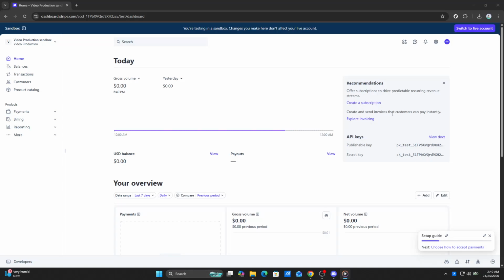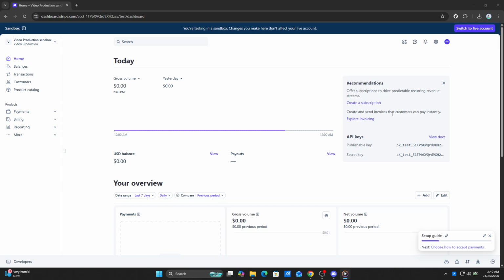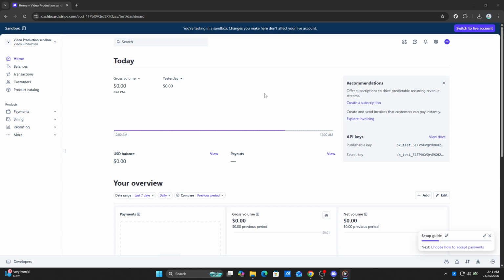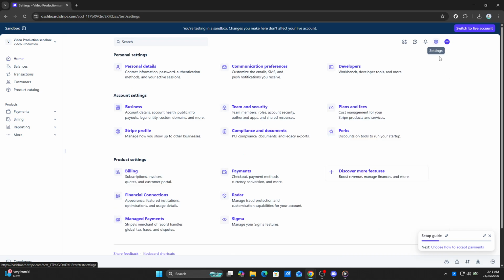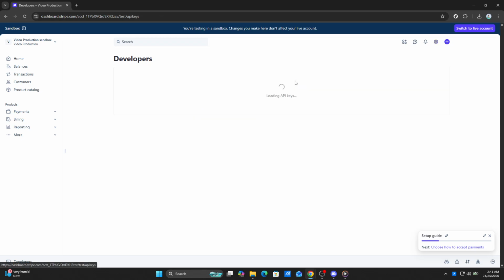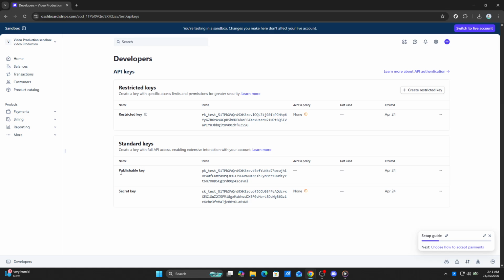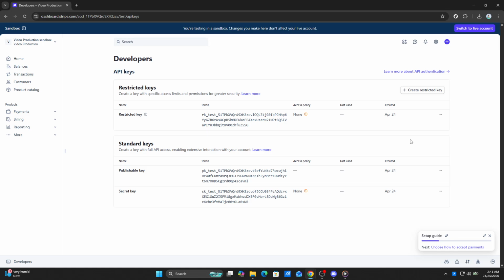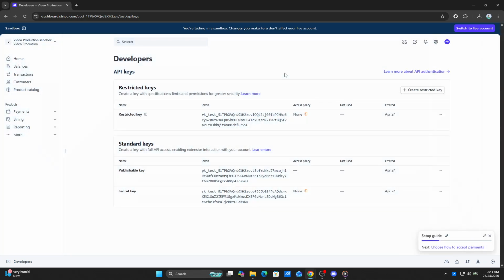How to Find Stripe API Keys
In this video, I’ll show you how to find your Stripe API keys.

The method is very simple and clearly described in the video. By following all the steps, you’ll easily learn how to locate your Stripe Publishable Key and Secret Key from your Stripe Dashboard.